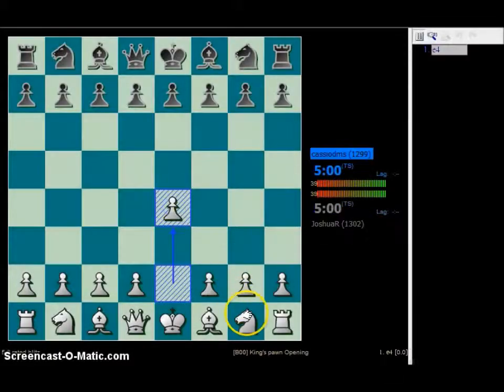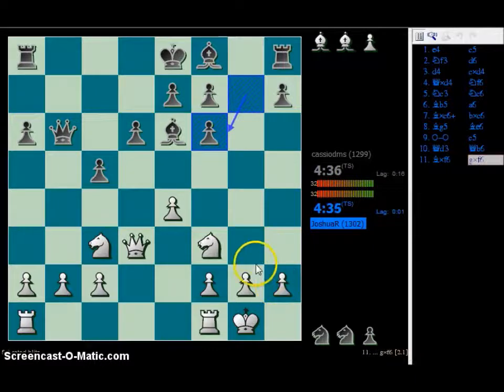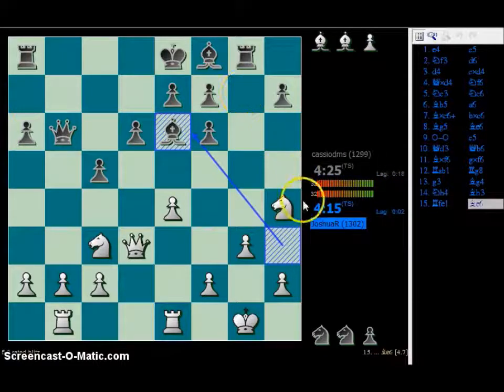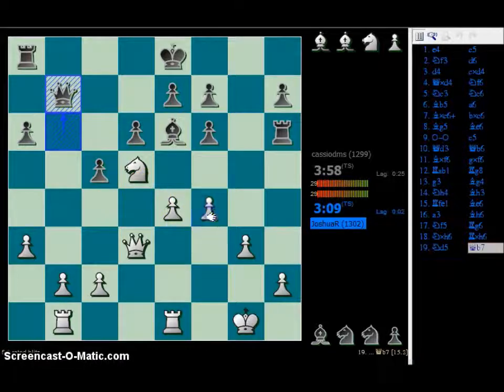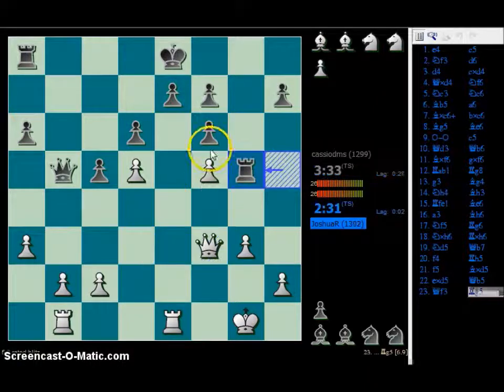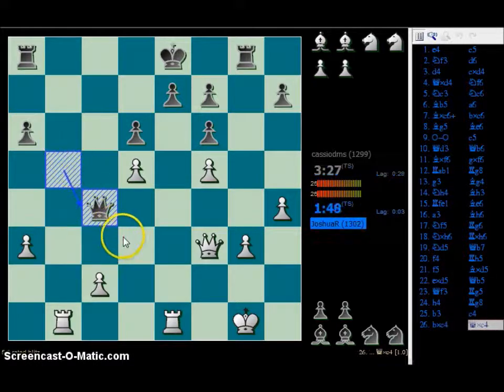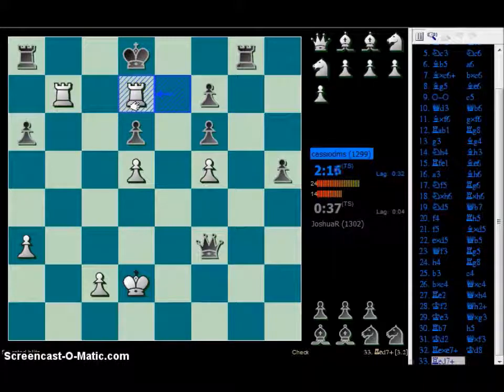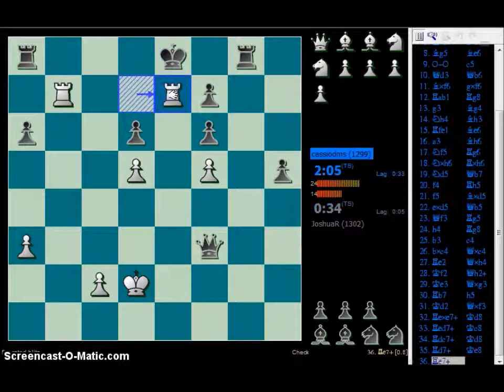Live Blitz Chess 5 0 FICS 110401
I play a live blitz game on the Free Internet Chess Server. Unfortunately the audio capture was horrible, so I dubbed it over with pretty much the same commentary. I hope it still looks good to you! I manage a nice tactical swindle in the end, but is it good enough to win?